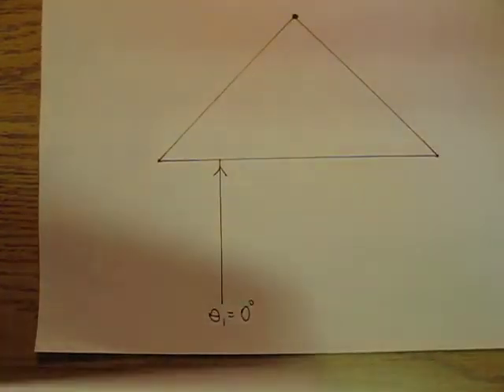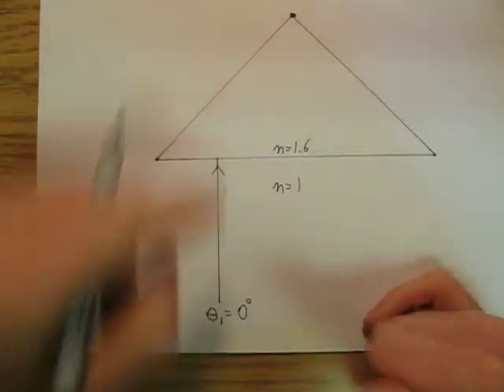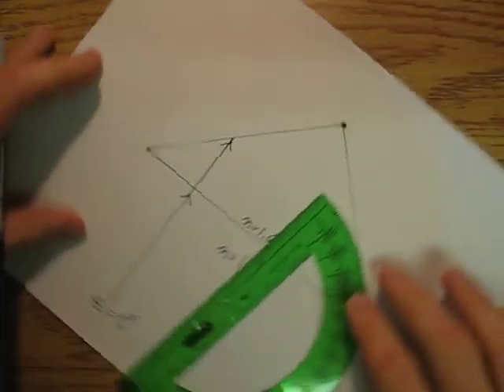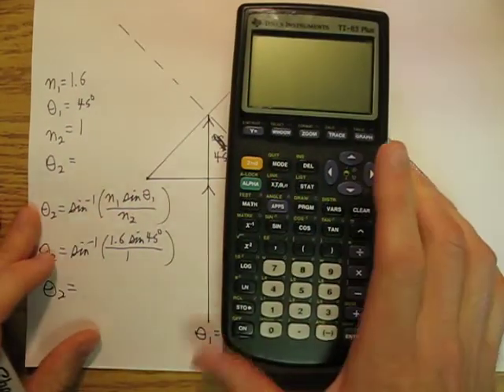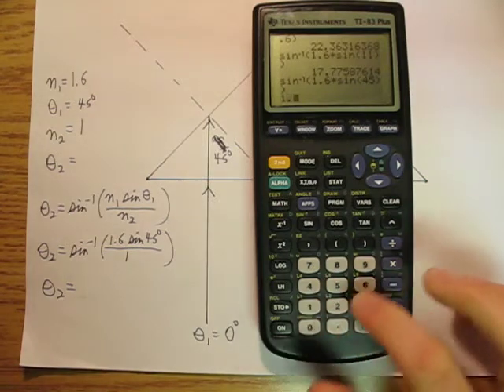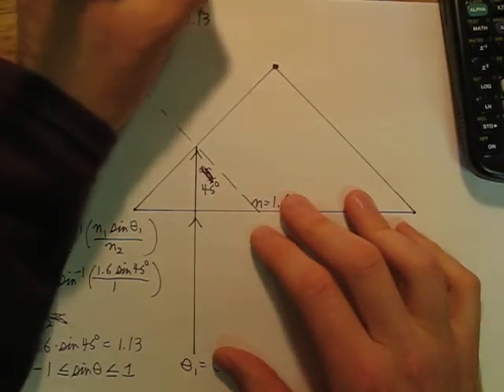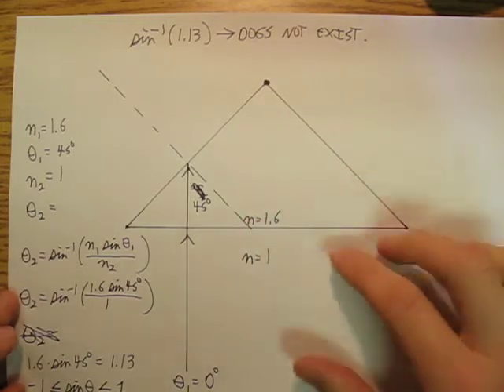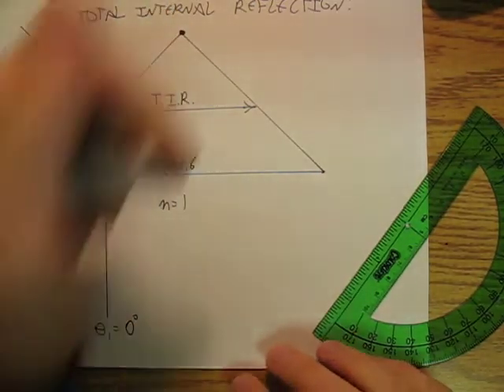BMAPhysics 14f Tracing a ray of light as it passes through a triangular prism.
Tracing a ray of light as it passes through a triangular prism.